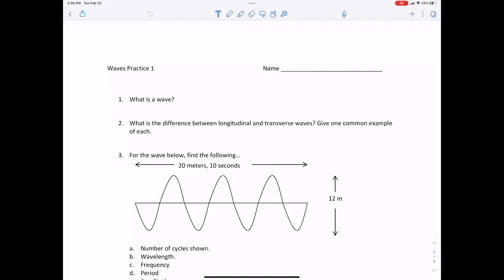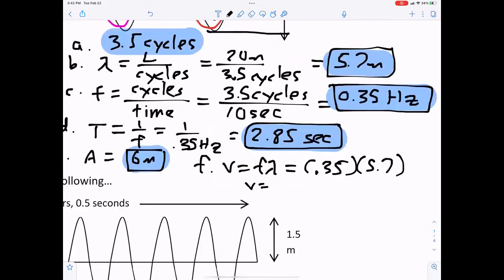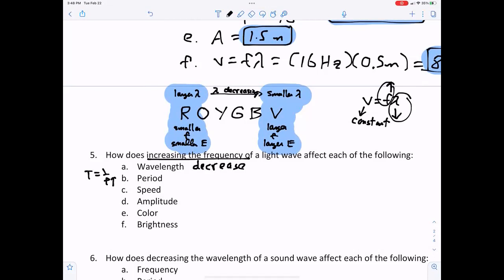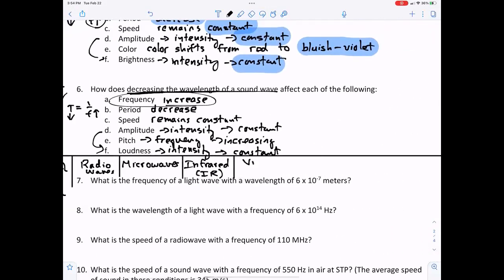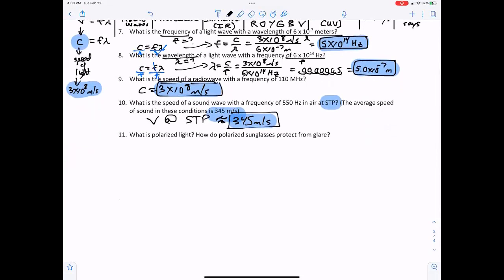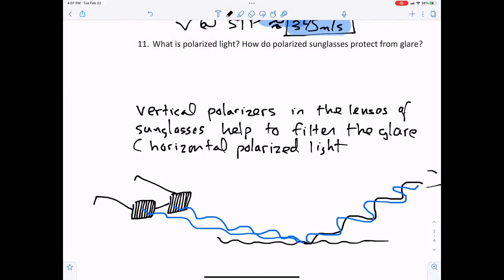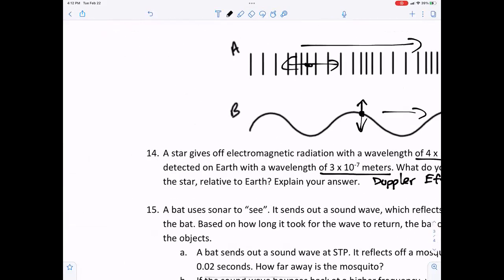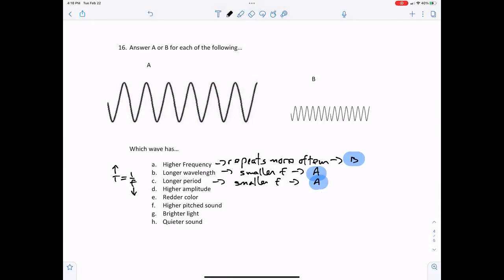Wave Practice Assignment Tutorial